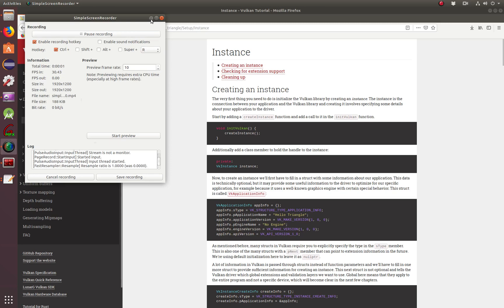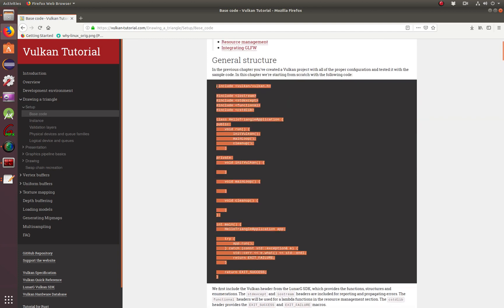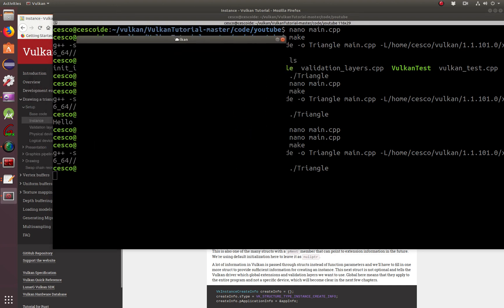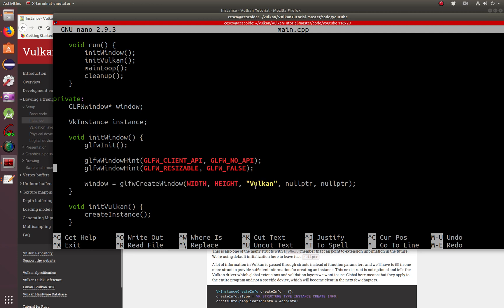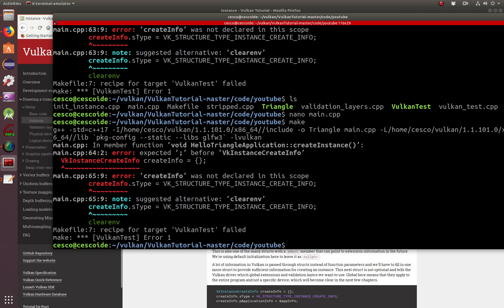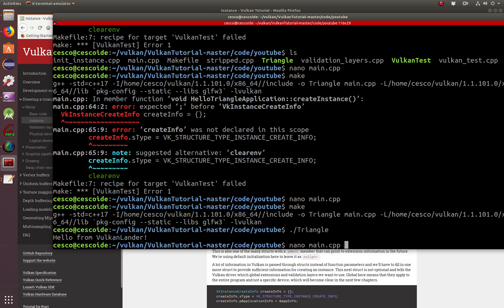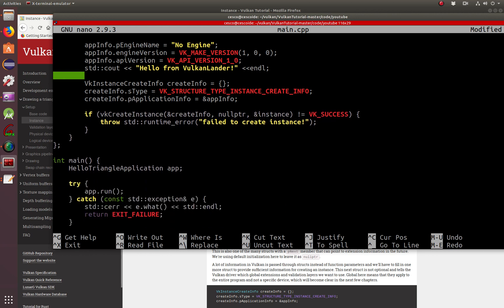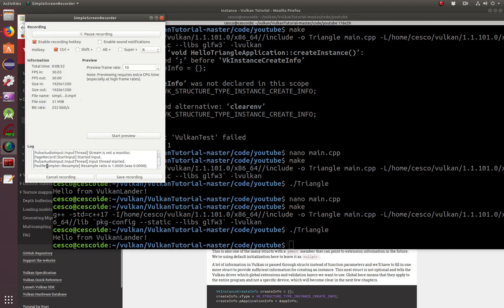Tut 4: Creating an Instance with only code from the Vulkan API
In this tutorial I use a tutorial program that blends GLFW code with code from the Vulkan API, and I strip away all the GLFW code and leave only code from the Vulkan API, and run it successfully for proof of concept.